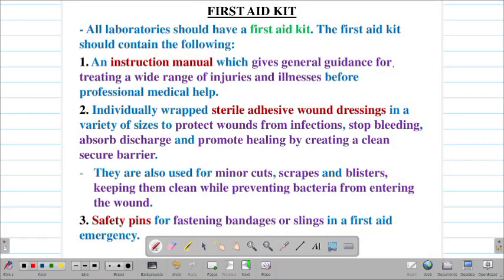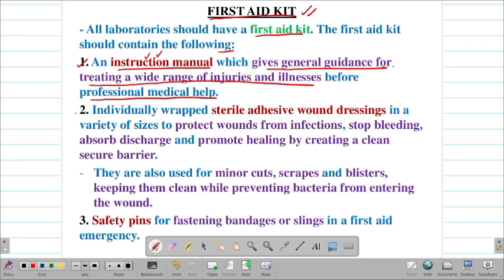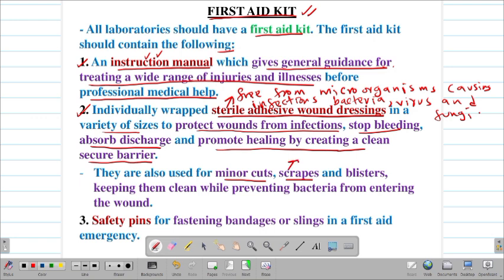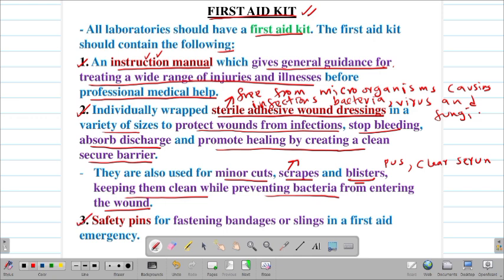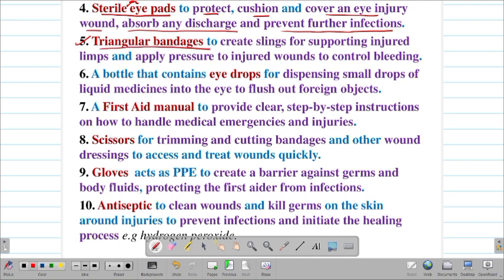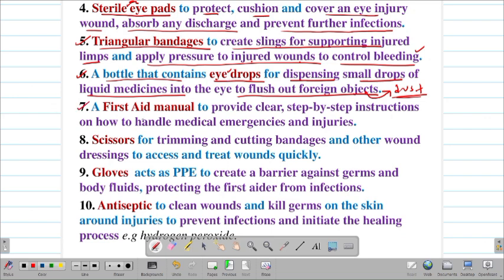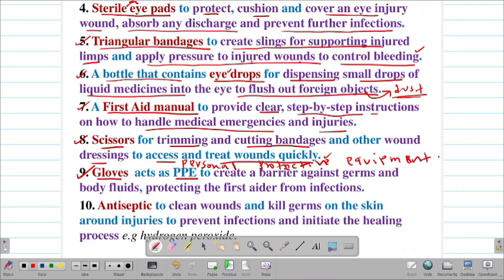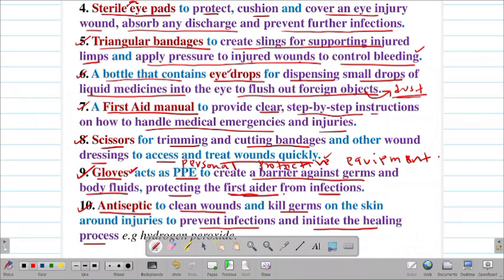GRADE7: SCIENTIFIC INVESTIGATION: LESSON 6